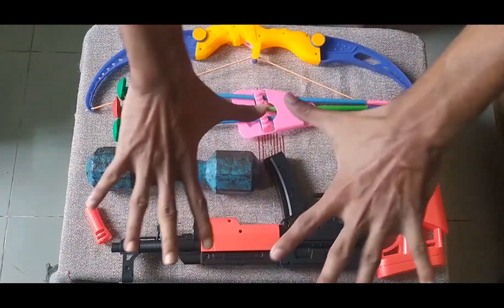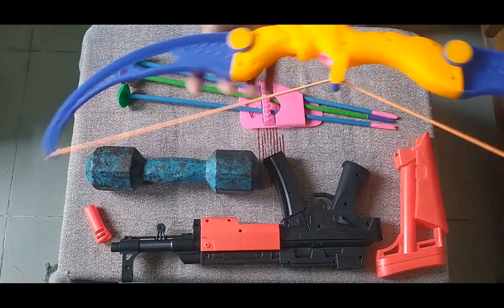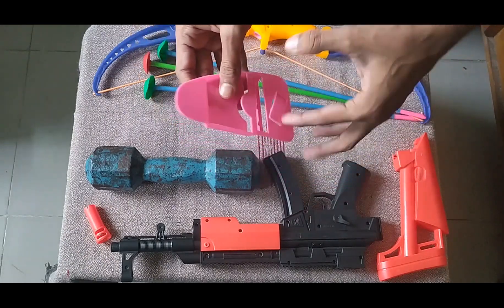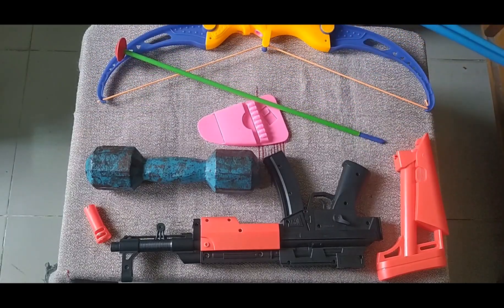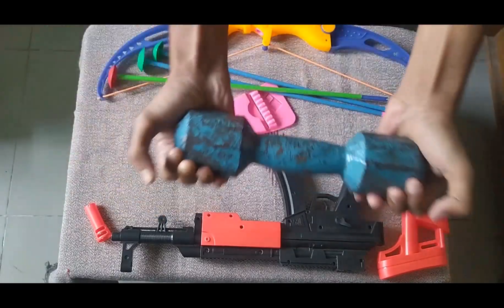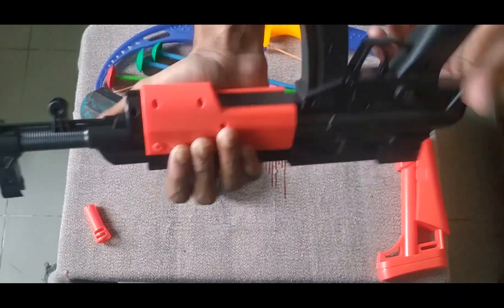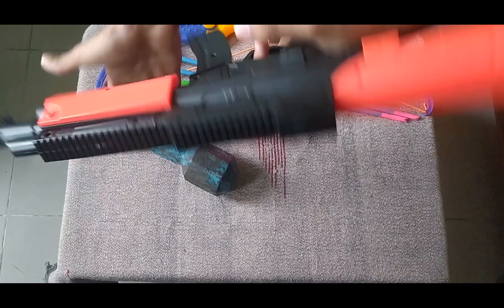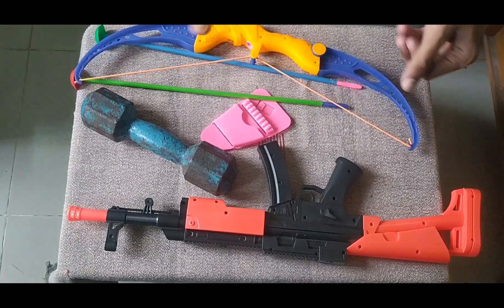Exclusive Toy Bow & Arrow With New Toy Guns - Pranto's Toy Guns.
This Is A New Video From This Channel.This Is About "Exclusive Toy Bow & Arrow With New Toy Guns - Pranto's Toy Guns".I Hope Everyone Enjoyed This Video.Thanks For Watching My New Video.See You In The Next Video.Take Cake And Bye Bye All.